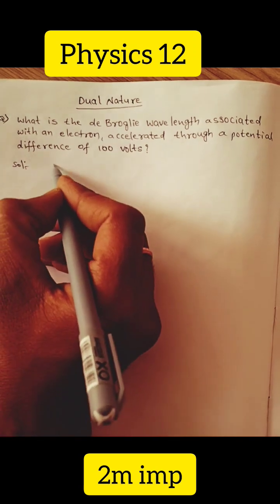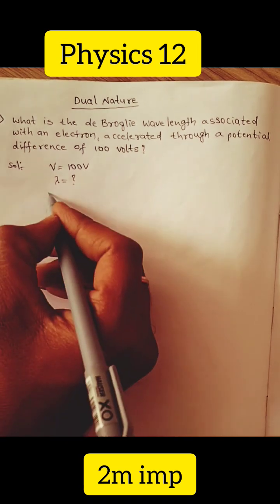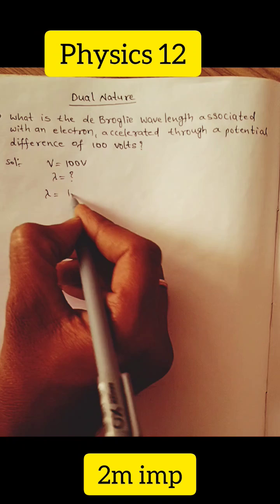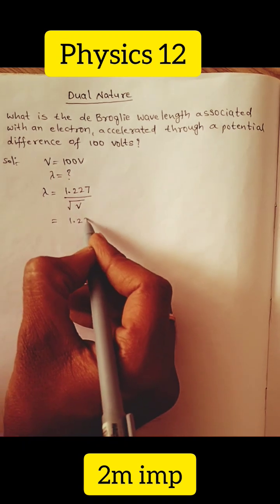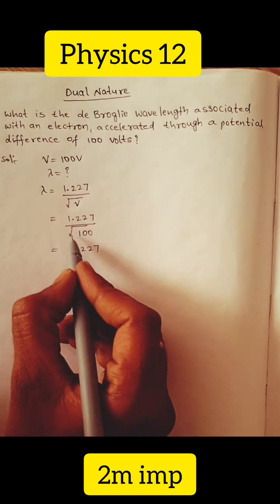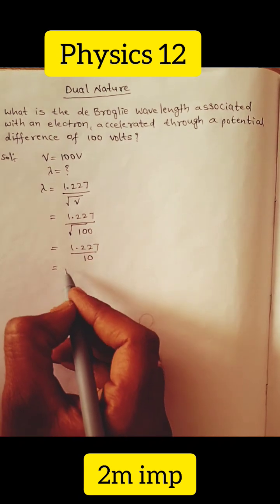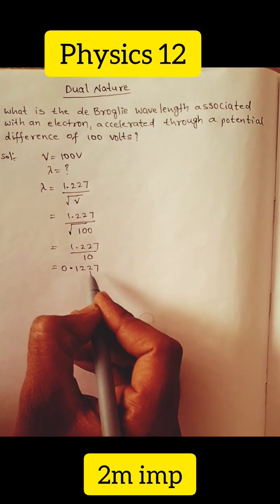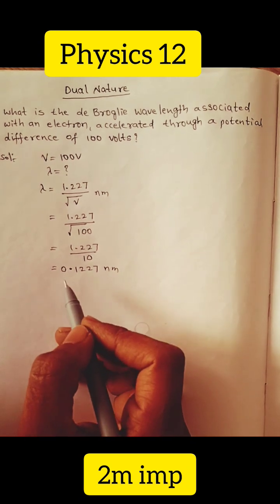What is the de Broglie wave length associated with an electron accelerated through a PD of 100V